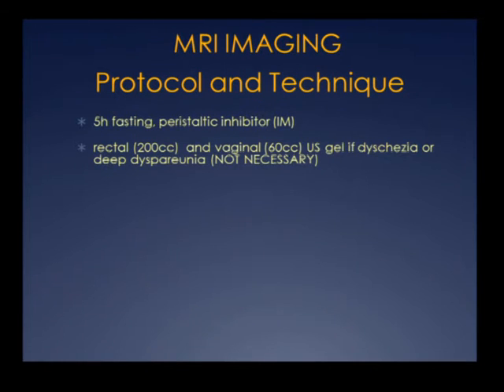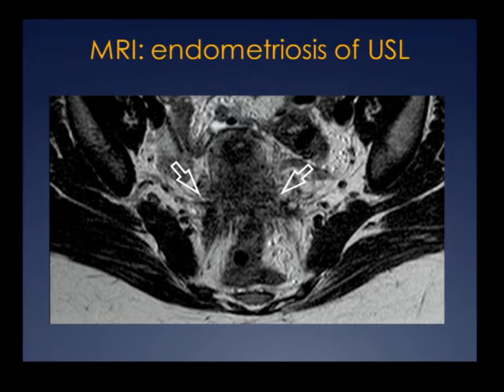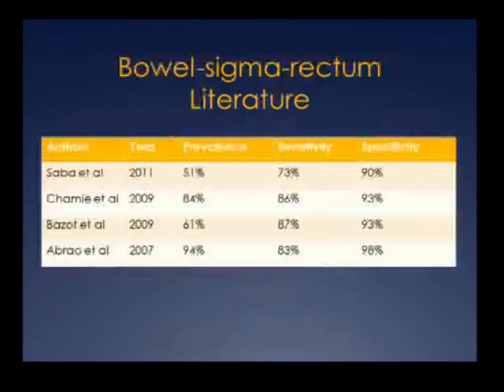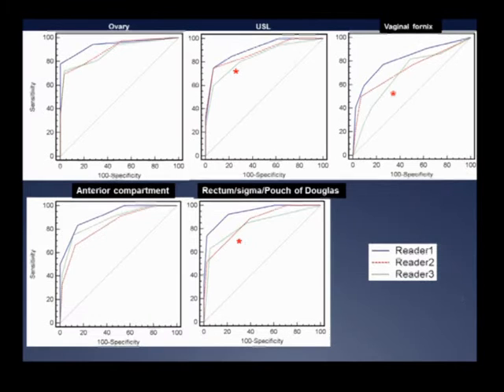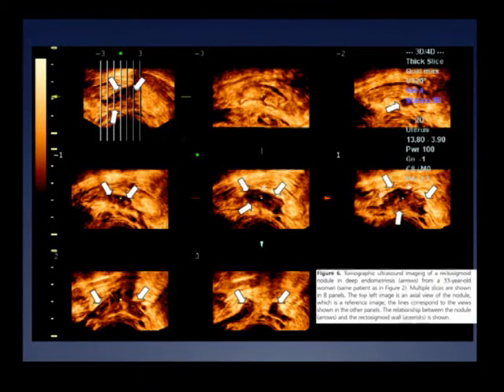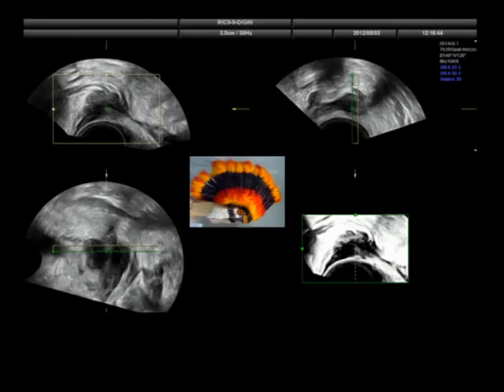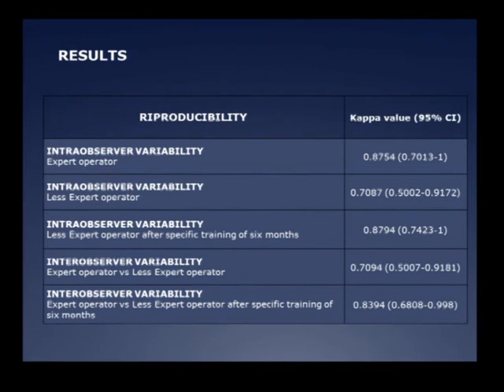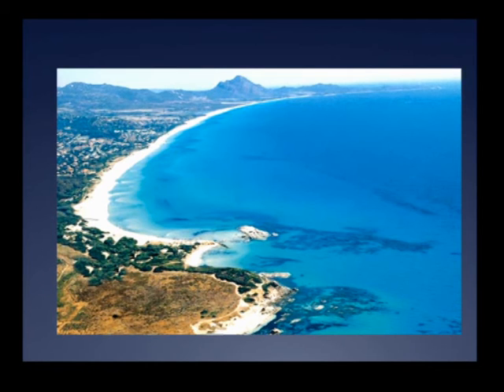usg and MRI in DIE